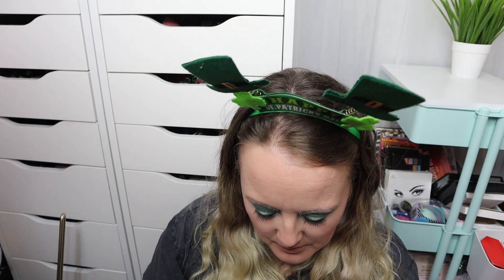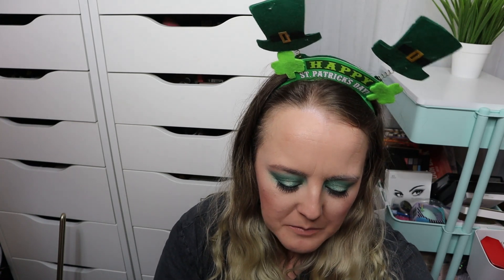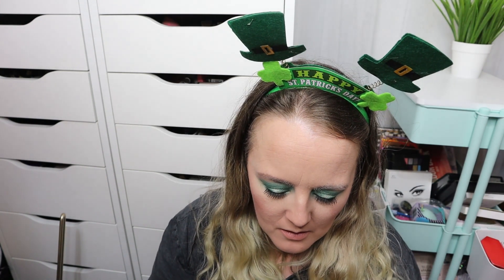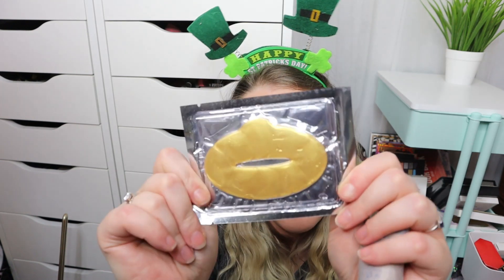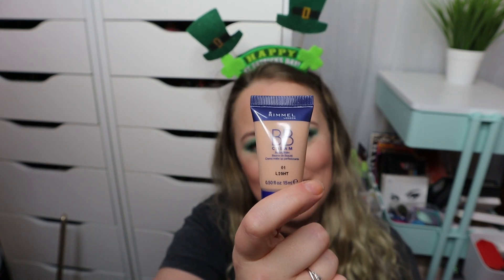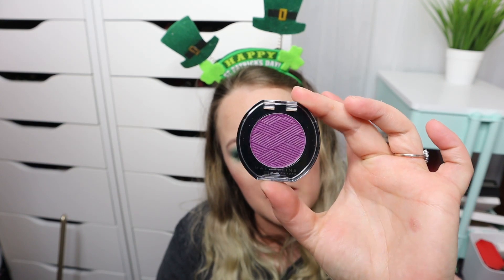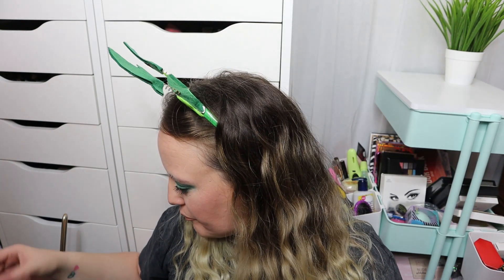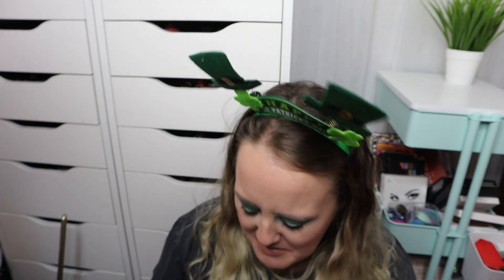Unboxing £5 Ebay Mystery Beauty Box / Bag | Is it worth it?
This bag was just a bit of fun, as you know I do love a good mystery purchase!

USE CODE ONME TO GET YOUR FIRST BOX FOR £7

Code :  BRIONY-R89

AD : PLEASE NOTE - Some links are affiliate links, this doesn't effect the price you pay, I may however receive a small commission which goes back into my channel so I can keep filming videos.